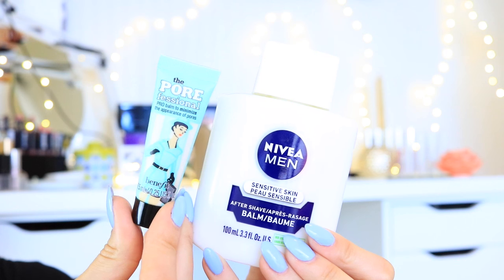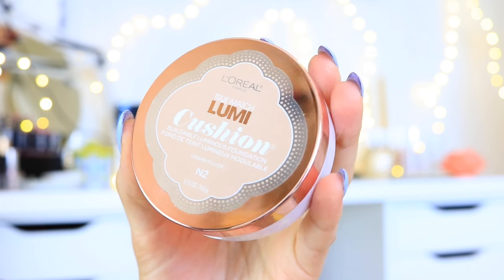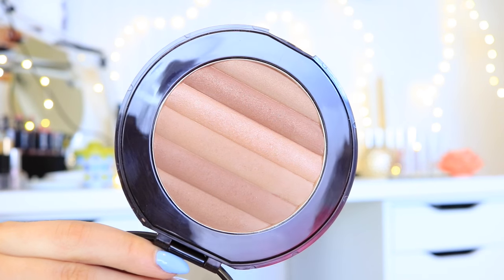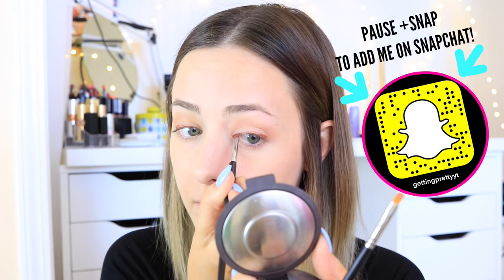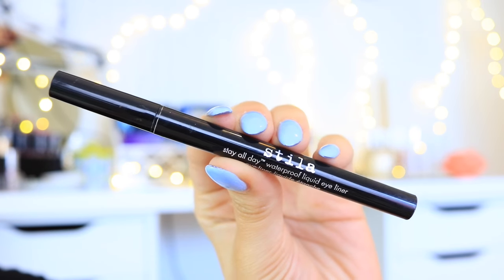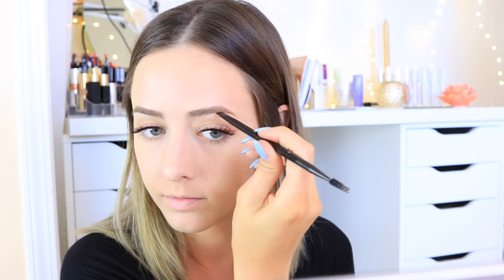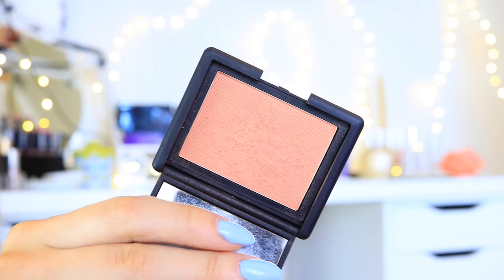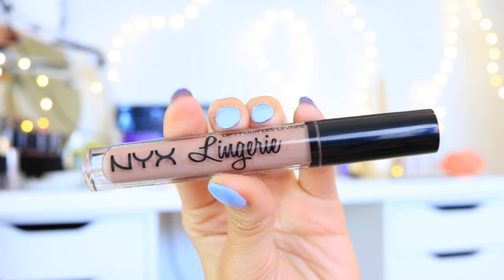EASY Night Out Makeup Tutorial!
Hey guys! Today's video is a GRWM night out makeup tutorial from the other night going to a friend's birthday! It's so super to do but I think it's a really pretty and understated look! Thank you + Love you! xx

PRODUCTS
Nivea For Men Sensitive Skin After Shave Balm
L'Oreal True Match Lumi Cushion Foundation - N2
PUR Cosmetics Glow Together Bronzer
ColourPop Creme Gel Colour - Get Paid
Rimmel Volume Colourist Mascara
False Eyelashes - From a local market
Stila Stay All Day Waterproof Liquid Eye Liner
NYX Eyebrow Cake Powder - Blonde
NARS Blush - Luster
PUR Cosmetics Strobe/Highlight Palette - Sun-Kissed Glow Aurora
NYX Lingerie Liquid Lipstick - Corset

S H O P  A F F I L I A T E  L I N K S

Background string lights are from LOFTEK